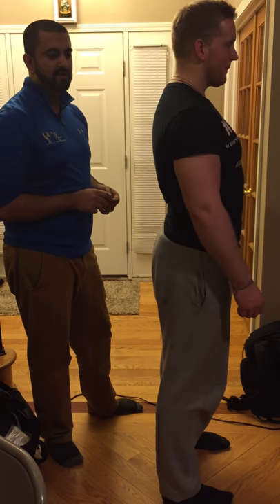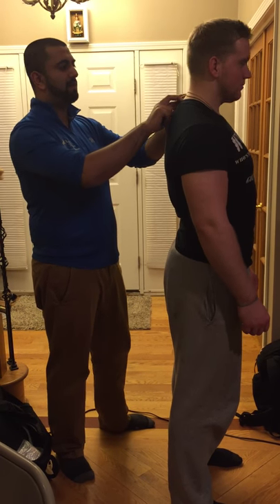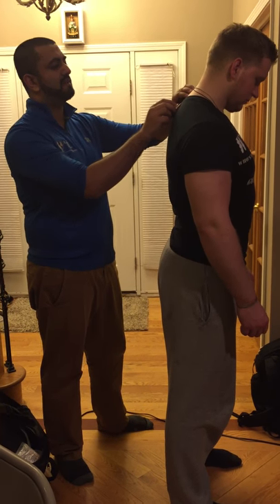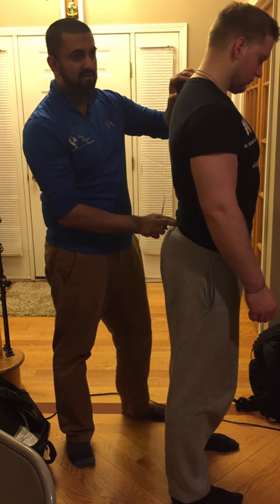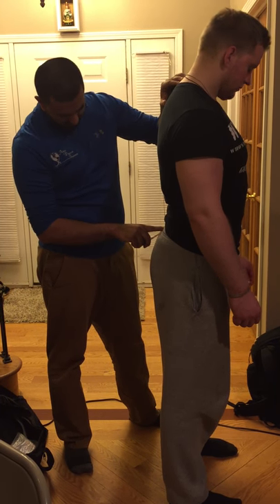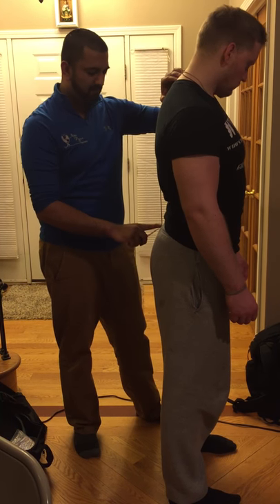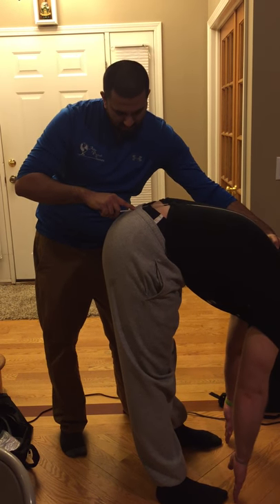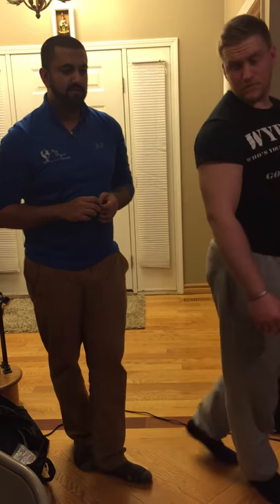Goniometry- thoracic and lumbar spine forward flexion